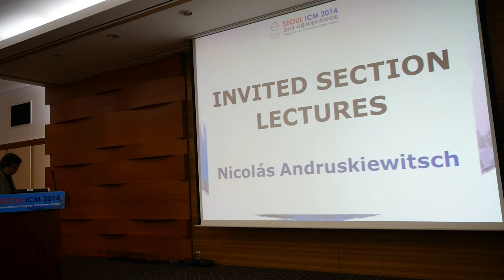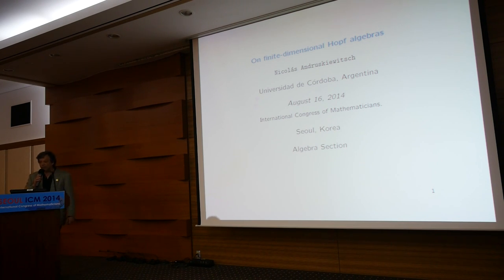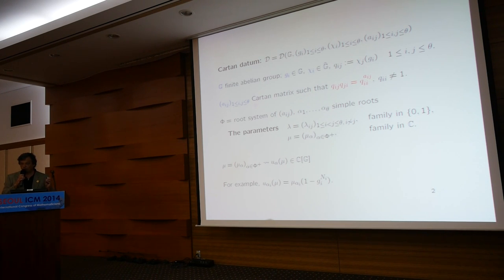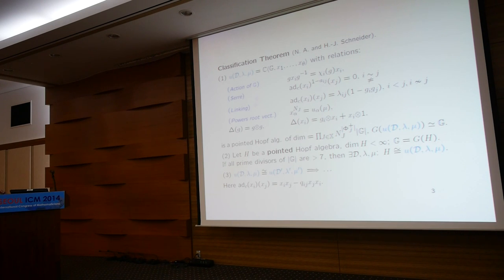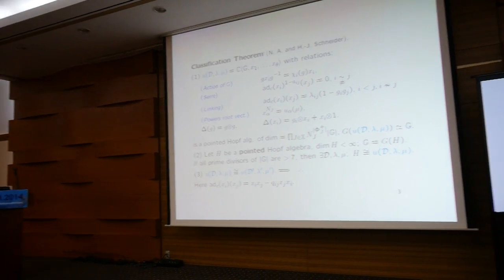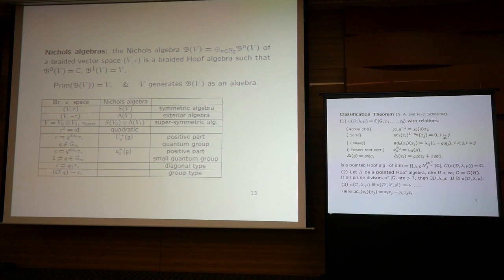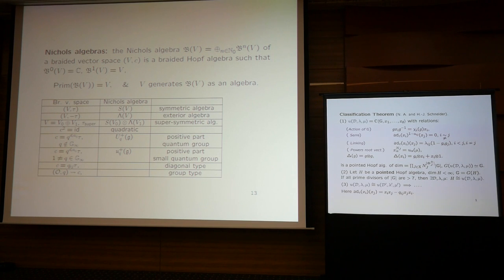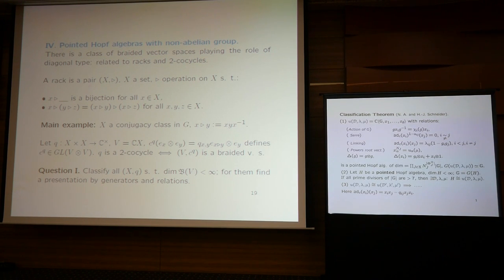ICM2014 VideoSeries IL2.4: Nicolas Andruskiewitsch on Aug16Sat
Invited lecture

Speaker: Nicolas Andruskiewitsch

Title : On finite-dimensional Hopf algebras